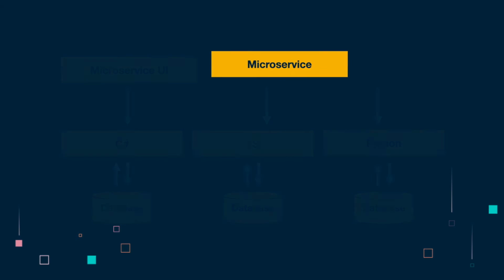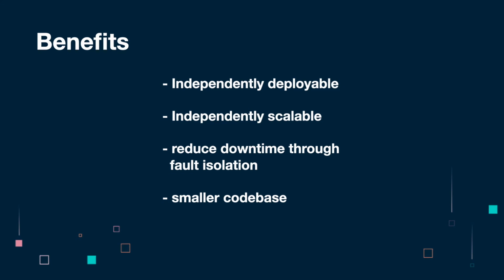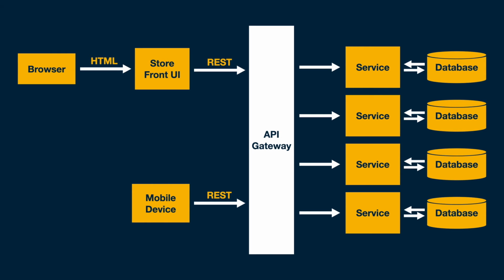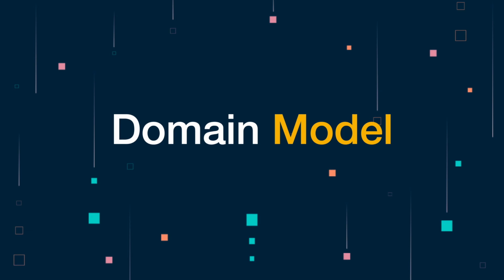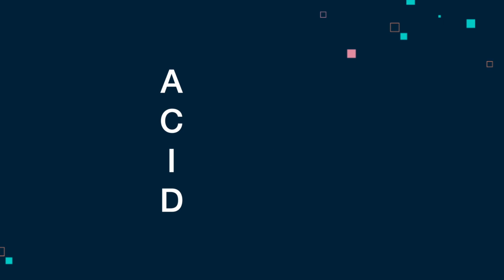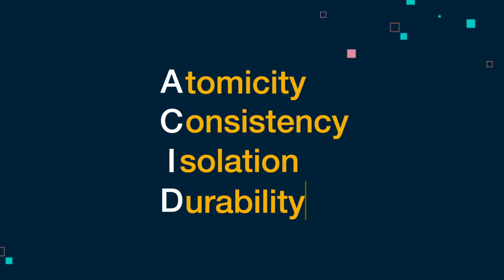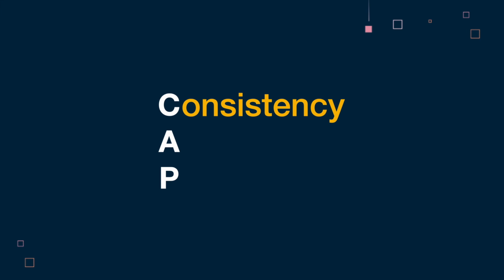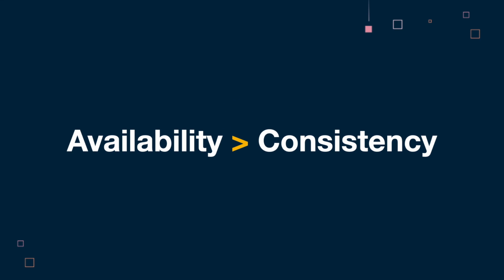Microservices Part1/2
This VDO is for software architecture class.